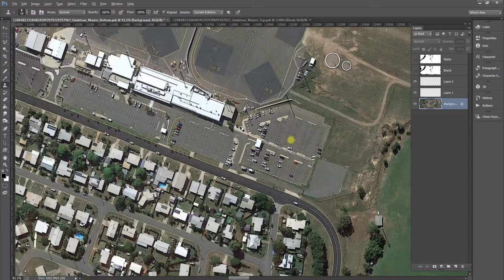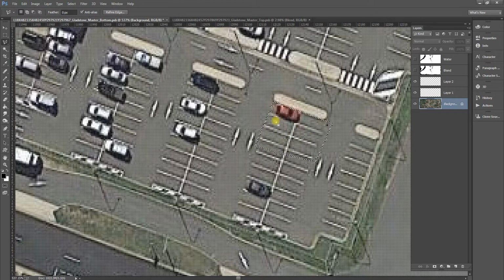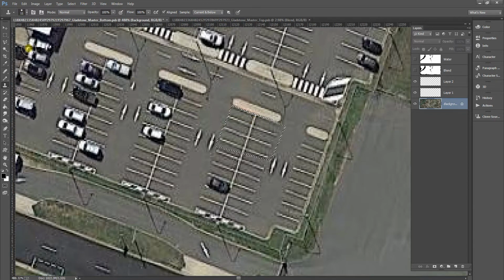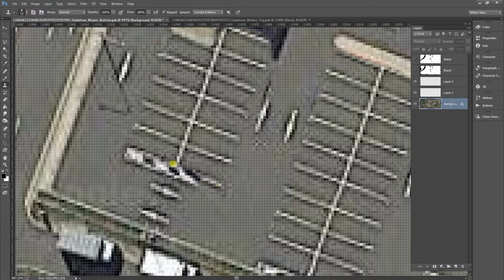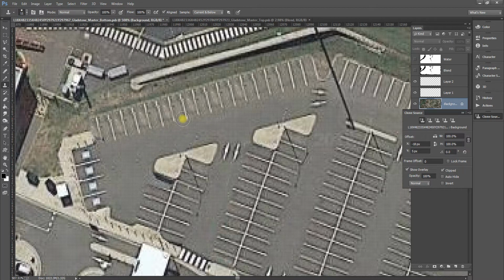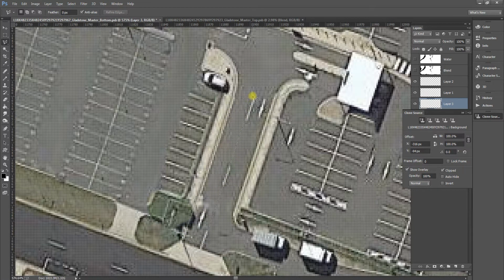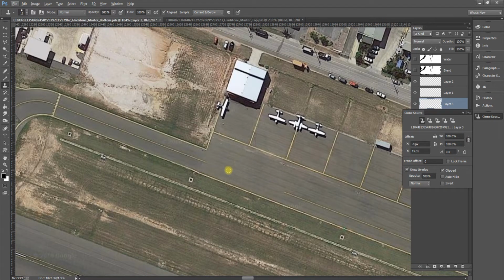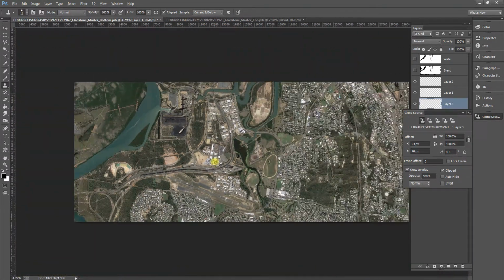Using Cloning tool to remove items on Textures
How to remove items not wanted on photo real textures used in Microsoft Flight Simulator X